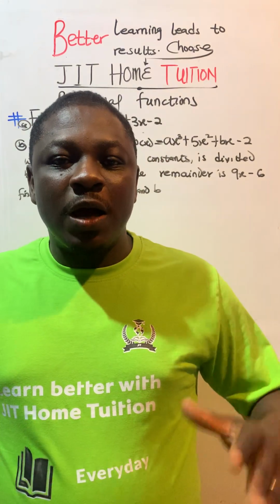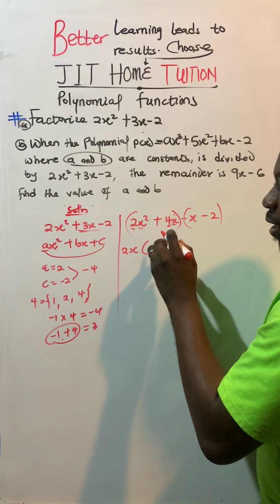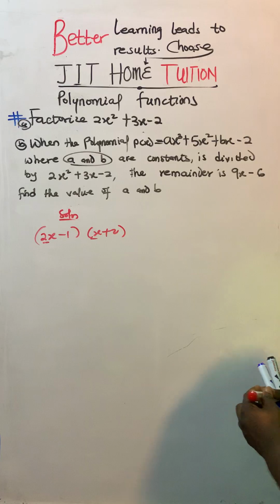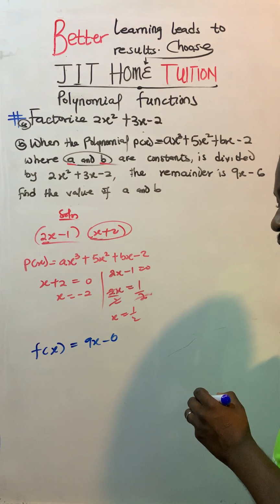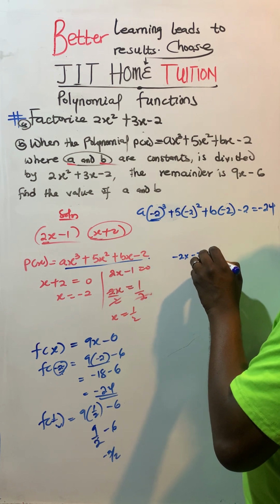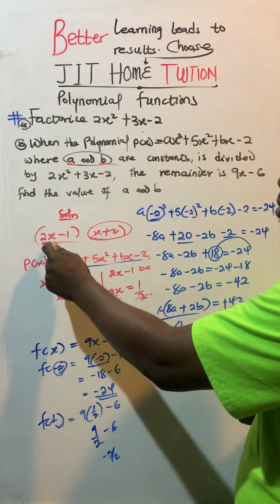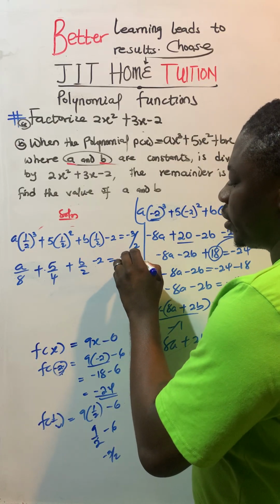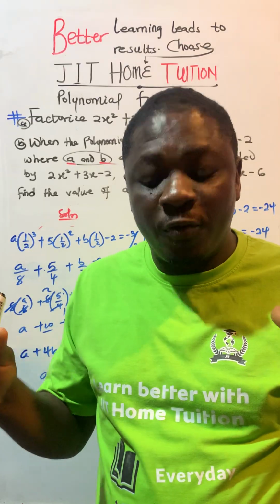🚀 Lesson 20 : Polynomial Functions! 📚